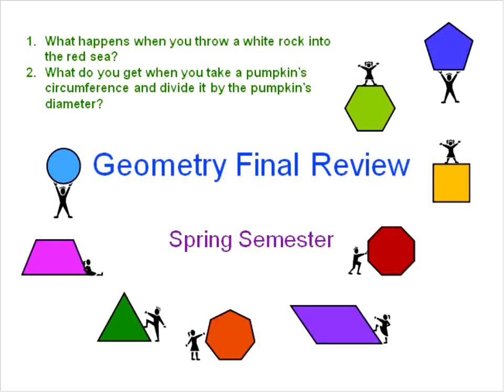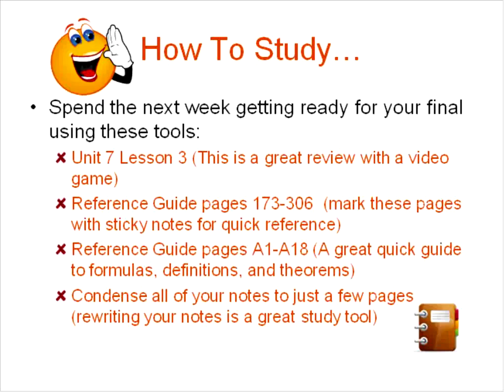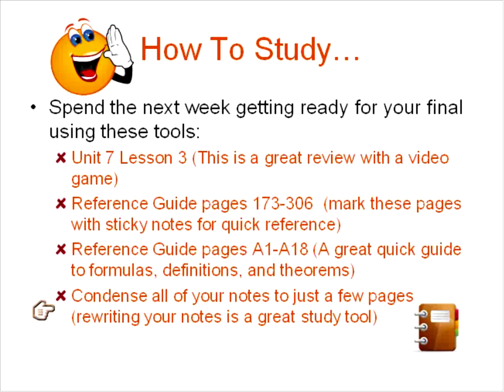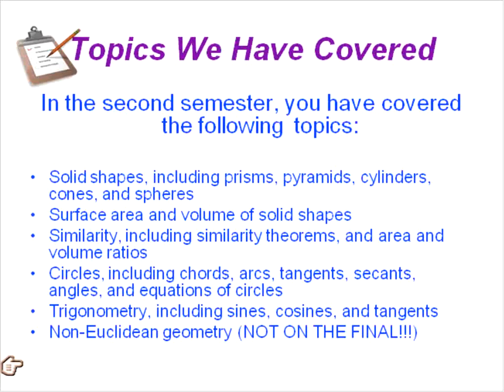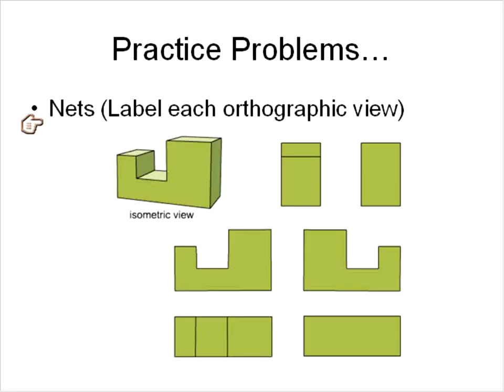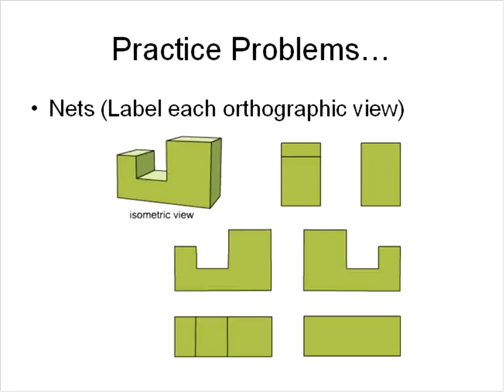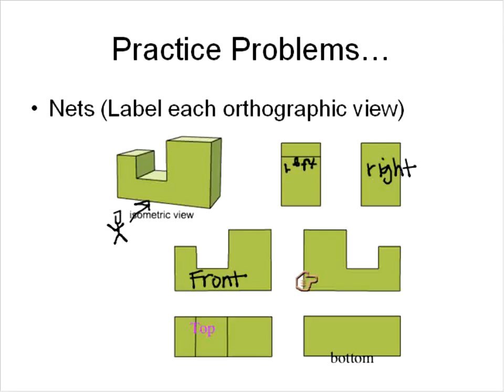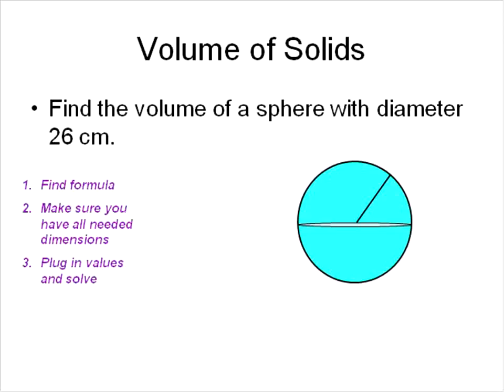Final Exam Review (Geo)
This is an optional recording to help you prepare for your final exam.